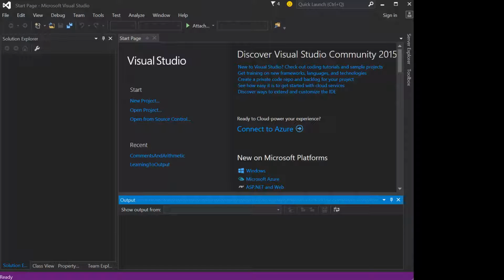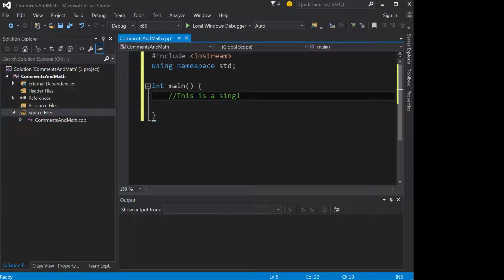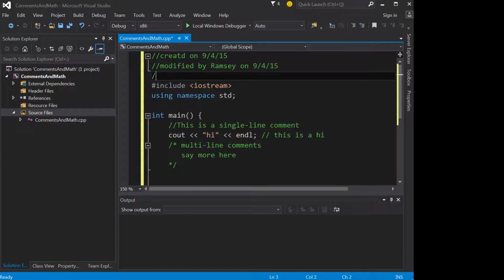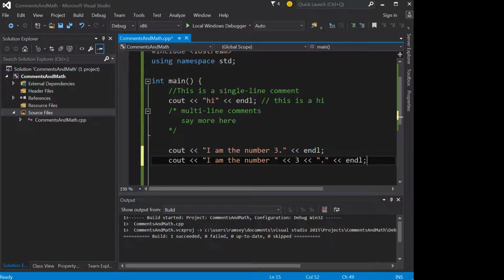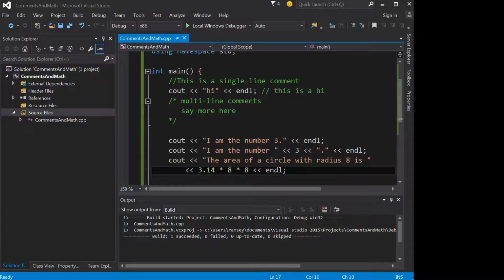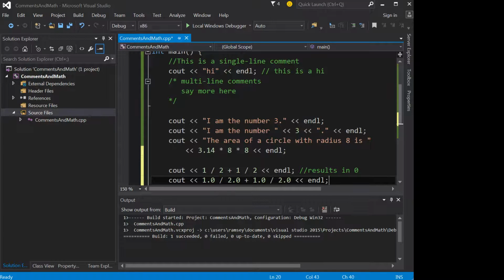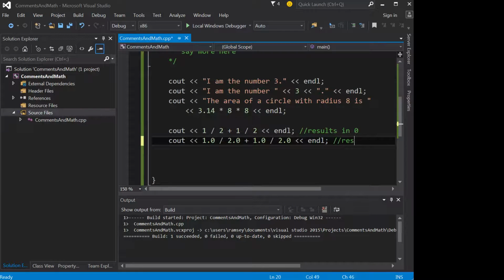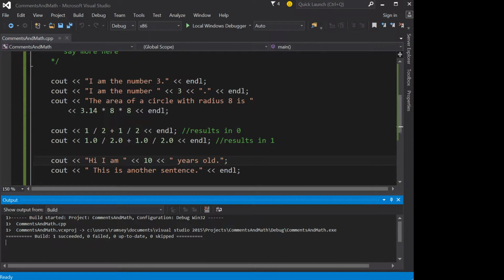Learning C++ - Video #3 - Comments and Arithmetic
Comments and Basic Arithmetic